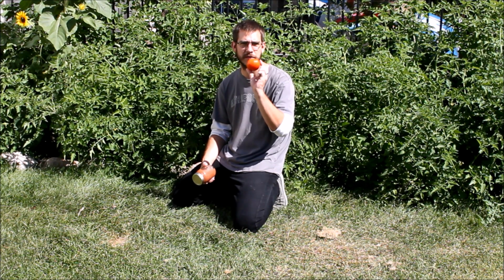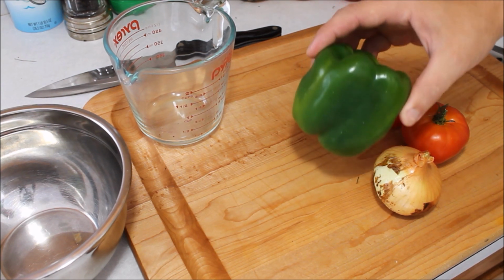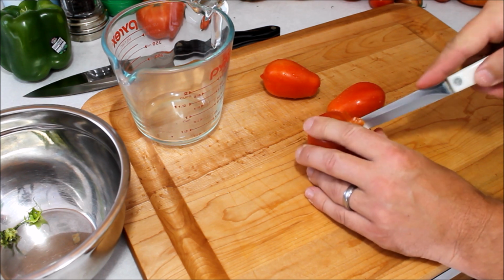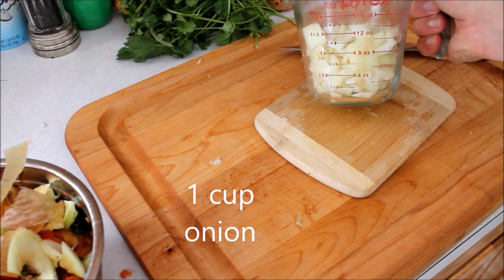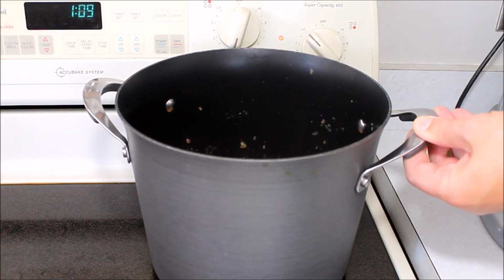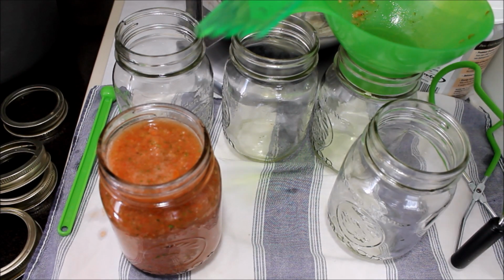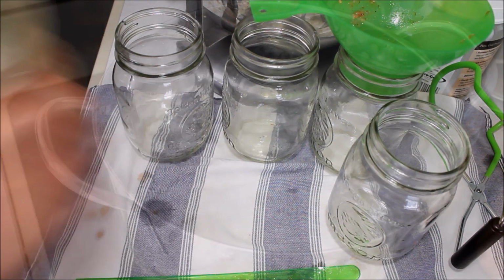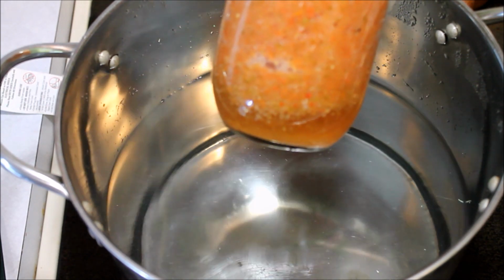Homemade Restaurant Style Salsa - Making and canning the best garden fresh salsa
Using up all those tomatoes from the garden can be quite a task! Why not make some homemade salsa and can it for long term storage?

Here is one of the best homemade salsa recipes that I have tried. It is easy, requires little equipment, and can be eaten fresh or canned.

Homemade Salsa Recipe -

3 Cups fresh tomatoes
1/2 cup Green bell peppers
1 cup onion
1/4 cup cilantro
2 tablespoons lime or lemon juice
1/2 teaspoon cumin
1/2 teaspoon kosher or course salt
1/2 teaspoon black pepper

1. Process the tomatoes by washing, cutting in half or quarters, and removing as much of the seeds as possible. I just keep a bowl handy and scoop then out with my finger.
2. Cut up the onions, bell peppers, and cilantro and place in foo processor with tomatoes
3. add salt, lemon or lime juice, cumin, and black pepper
4. Process in blender or food processor to desired thickness
5. At this point you can eat it fresh or can it for long term storage.

 For a thicker salsa just chop all of the ingredients finer and do not use the food processor the salsa will be awesome either way. As the salsa sits either in fridge or canned the flavor melds together and it becomes even better!

Stainless Steel Measuring Spoons
Wooden Cutting Board (made in U.S.)
KitchenAid Food Processor

All of these products and more recommended items from the SSL Family are available at the Simple Suburban Living General Store